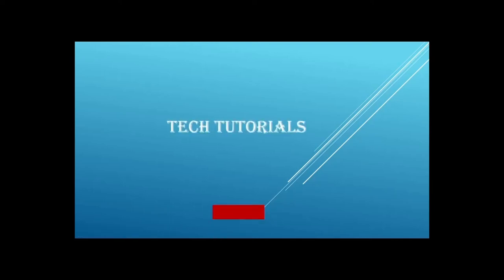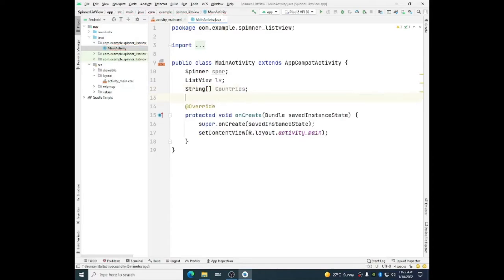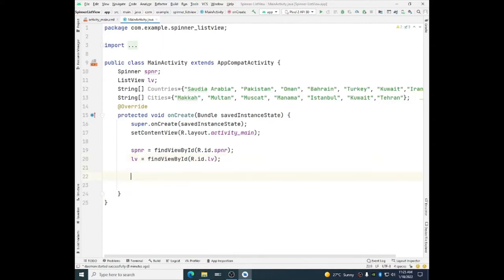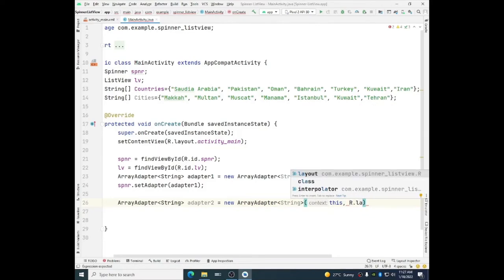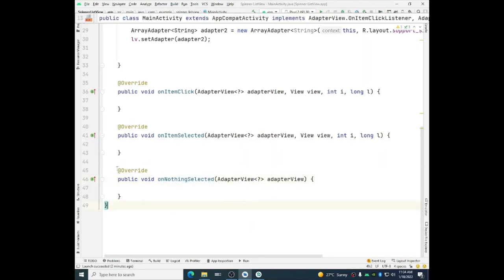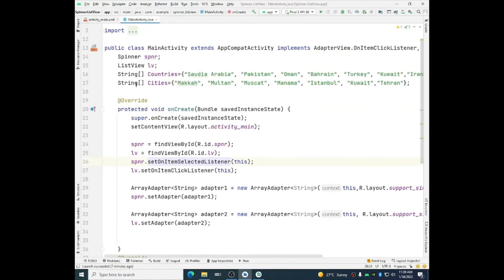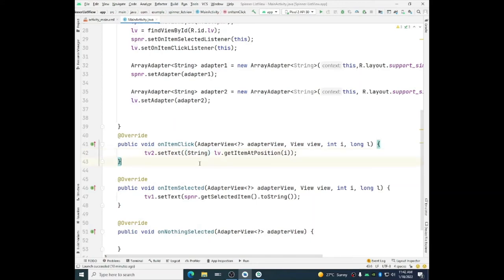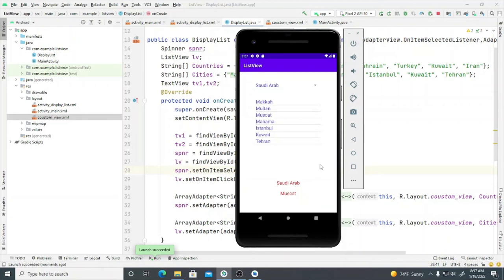Android Programming - Lesson 4 - Use of Spinner and ListView with Event Handling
This video describes the use of Spinner and List view Adapter View. It also covers the event handling for OnItemSelectedListener and OnItemClickListener. Changing the text size and text color of spinner and list view items using custom view is also discussed in this video.